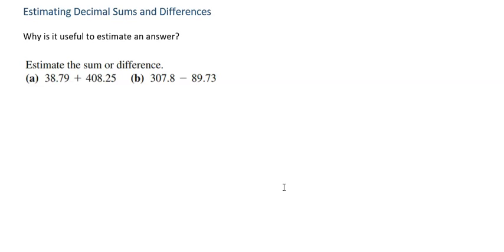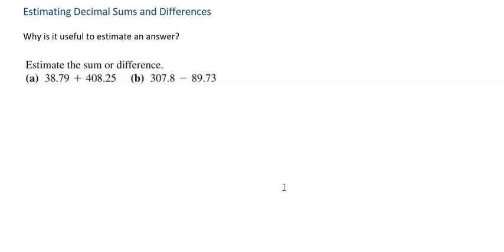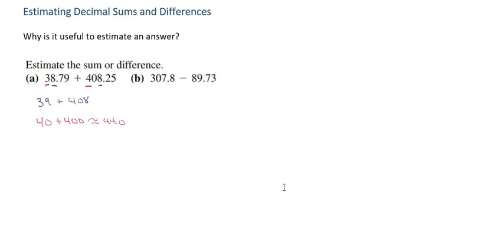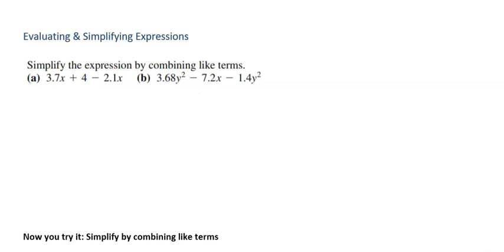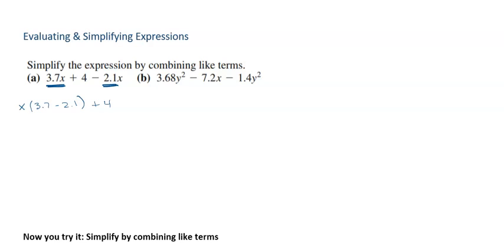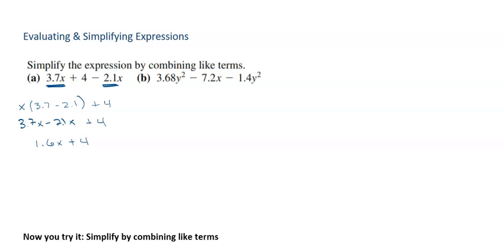MA005 Section 5.2